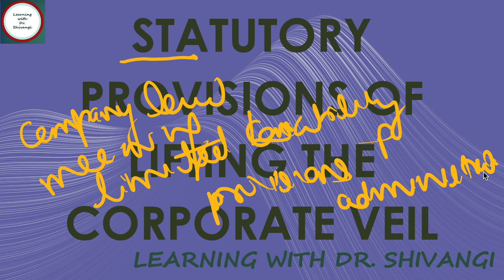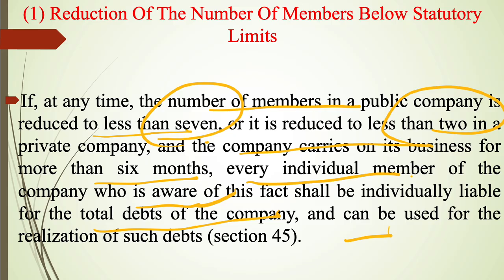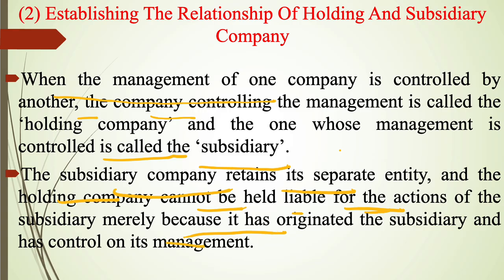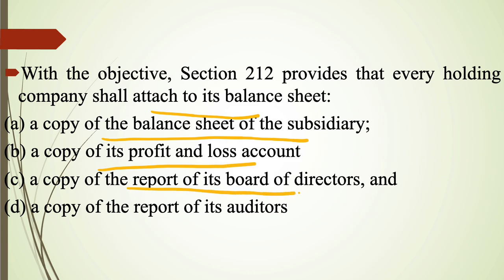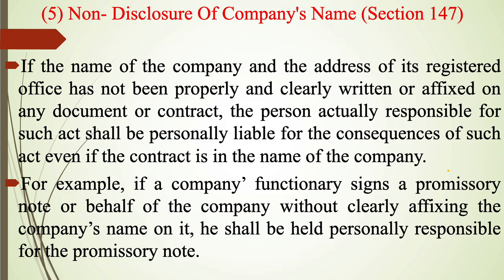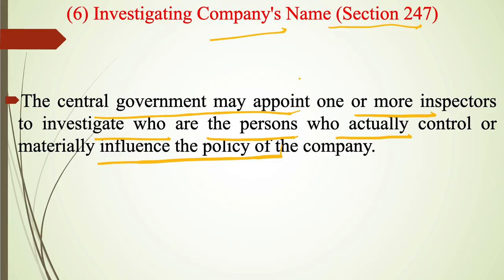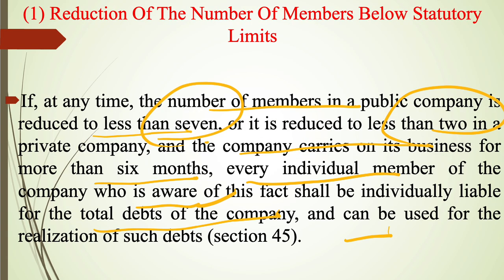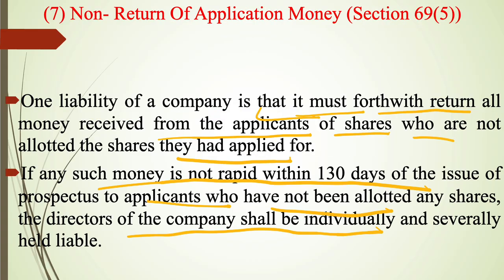Statutory Provisions Of Lifting The Corporate Veil